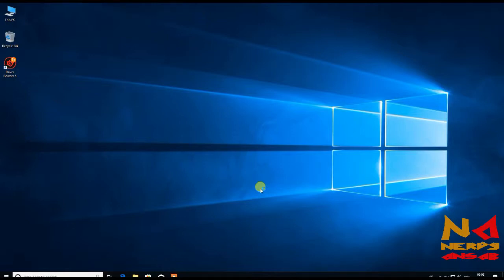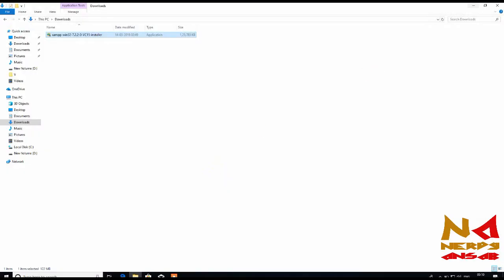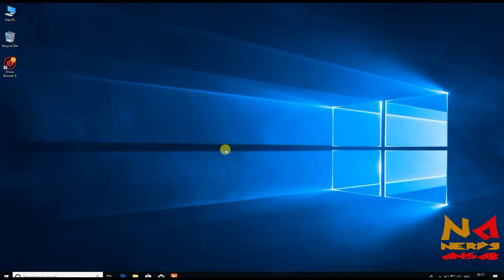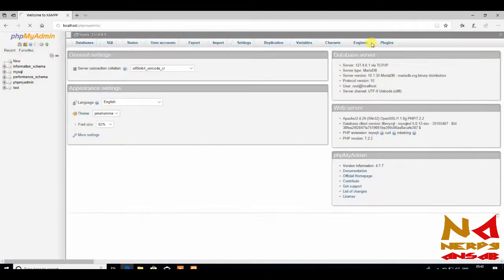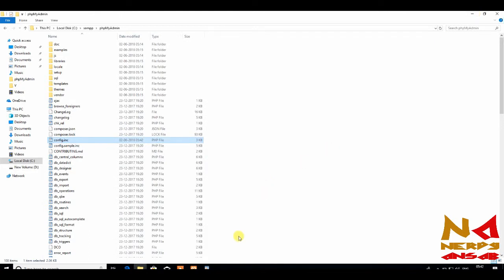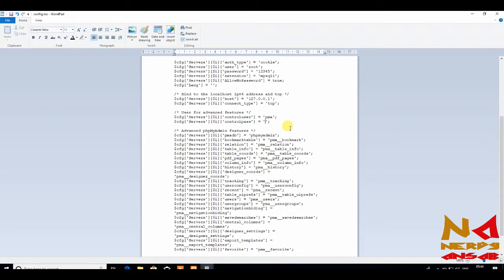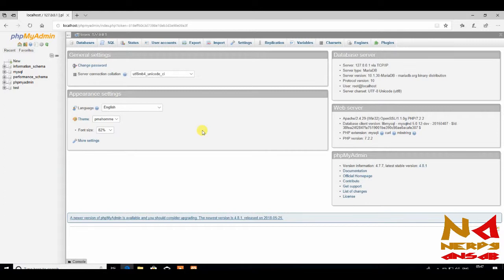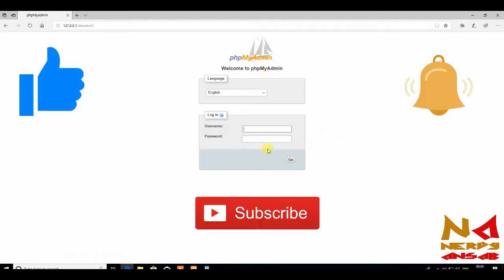1 How to install Xampp Webserver on windows and secure it.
Hi, guys in this video you will see how to install Xampp on windows and how you can make it secure from various attacks.